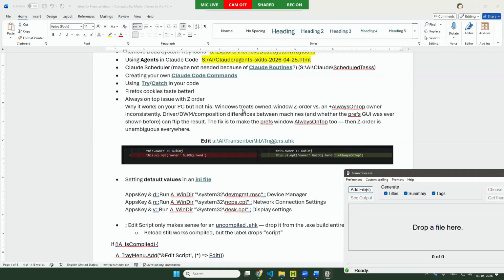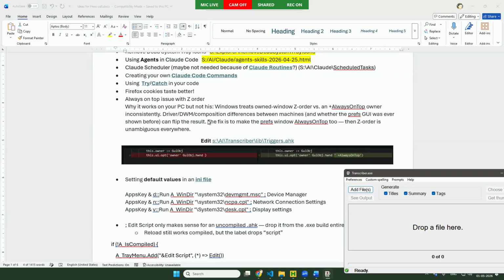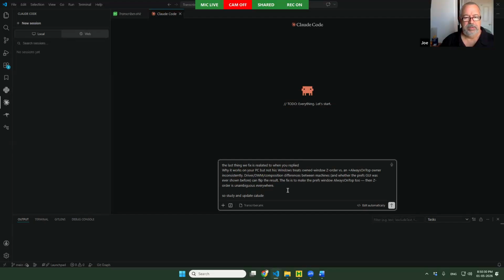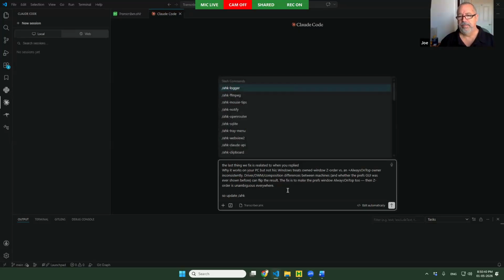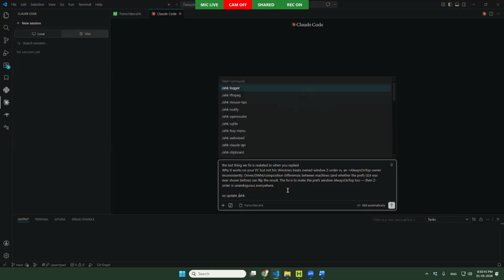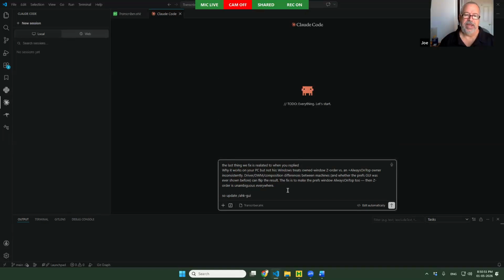AutoHotkey GUI Z Order Fix AlwaysOnTop Preferences Window Bug | Hero Extract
*Summary*
The video walks through a tricky AutoHotkey (AHK) GUI issue where a Preferences popup sometimes appears behind the main “Transcribe and Summarize” window on one machine but not others. The speakers diagnose the behavior as a Windows Z-order/owned-window interaction and then discuss a practical code fix and how to capture the learning in an AI “AHK GUI skill” so it’s not forgotten.

Or consider joining the Hero Club and Learning how easy AI can be

*Key Points*
- [00:00:00] - Reproducing the Z-order bug in “Transcribe and Summarize”
 • Speaker A demonstrates launching the tool via a keyboard hotkey and opening Preferences, which unexpectedly appears behind the main GUI on one computer.
 • They compare environments: the popup behaves correctly (in front) on Irfan’s machine and another home computer, even when everyone runs the same compiled executable.
 • This rules out simple explanations like different script/runtime versions and makes the issue feel machine/Windows-behavior dependent.

- [00:05:36] - Root cause analysis and fix; updating a reusable “AHK GUI skill”
 • Irfan explains the app has two GUIs (main + Preferences) and both are set “always on top,” but the Preferences window is also an *owned* popup and the main GUI is disabled to force modal behavior.
 • Ownership can cause Windows to “flip” Z-order in some cases; differences in drivers/DWM composition and whether the dialog was previously shown may change outcomes across machines.
 • Fix: after setting ownership, re-apply the “always on top” setting to the popup so it reliably stays above the main window.
 • Next step: ask Claude to update their AHK GUI “skill”/guidelines to remember this pattern (don’t rely on human memory); they also note tooling friction like slow-loading/history issues in a VS Code extension and suggest reinstalling.

*Brief Summary*
They conclude that the inconsistent popup layering is a Windows Z-order/owned-window edge case, not an AHK script vs. executable discrepancy. The practical remedy is to reassert “always on top” after assigning ownership, and the broader action item is to encode this lesson into their AI-assisted AHK GUI skill for repeatable future fixes.